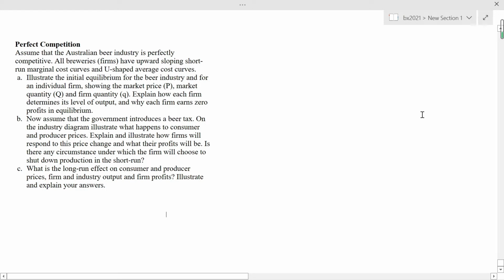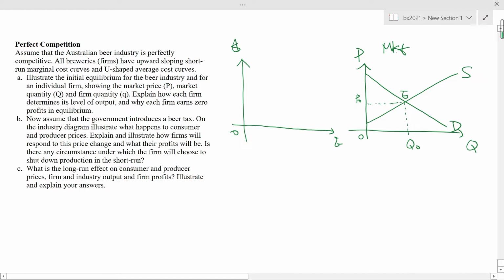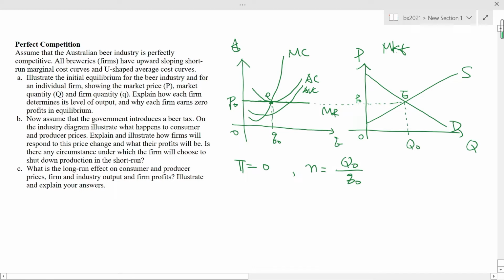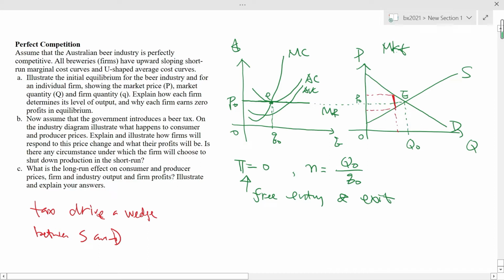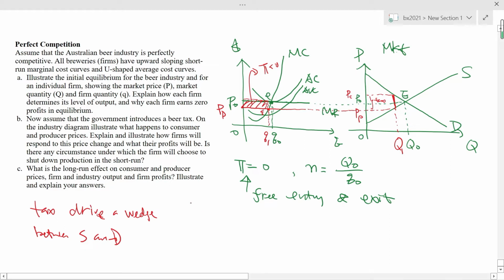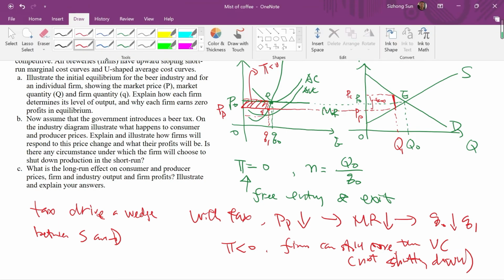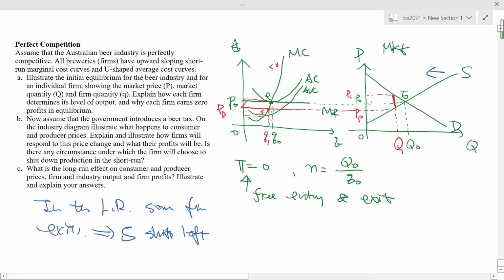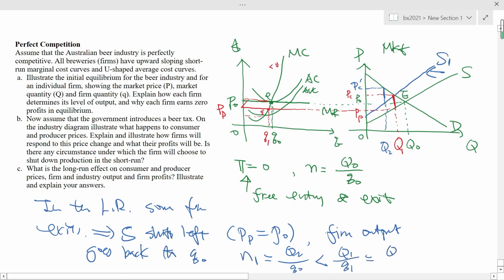BX2021/EC5204 perfectly competitive beer industry